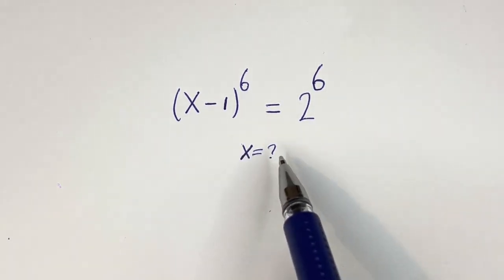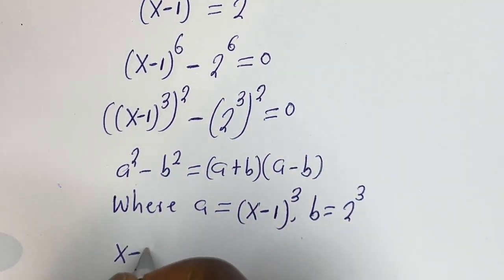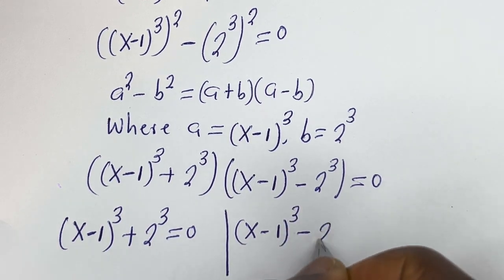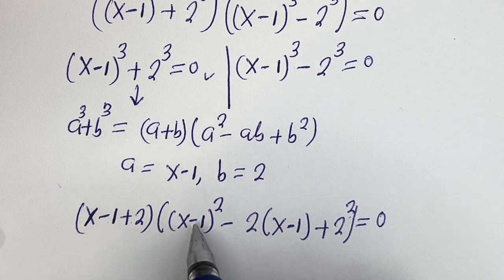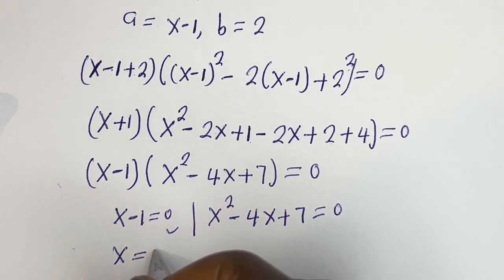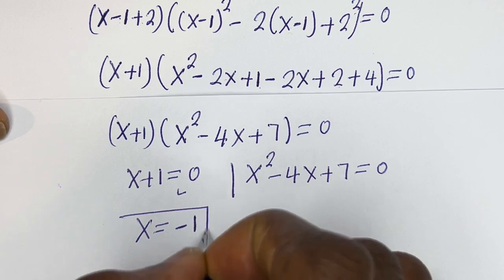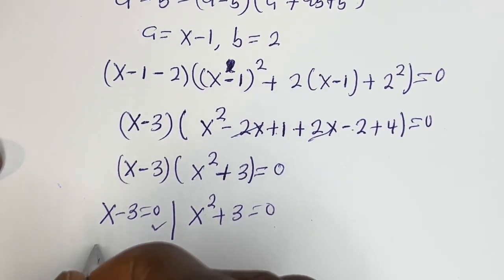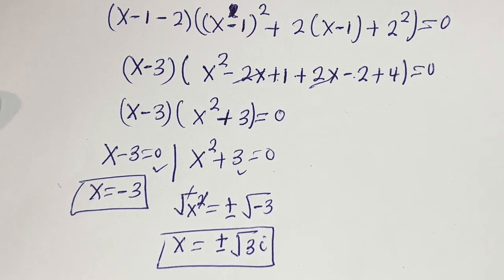Germany | Can You Solve This? | Math Olympiad | Nice Algebra...